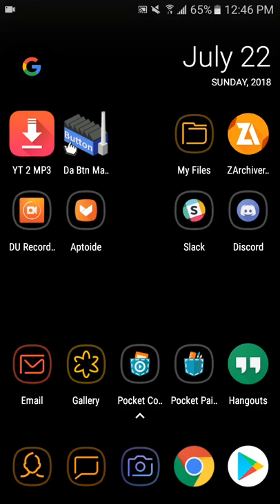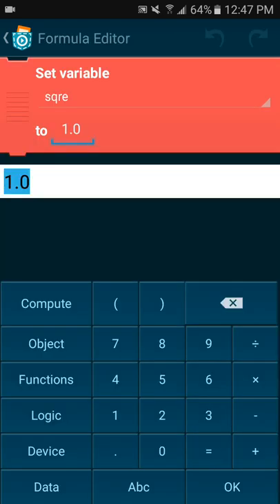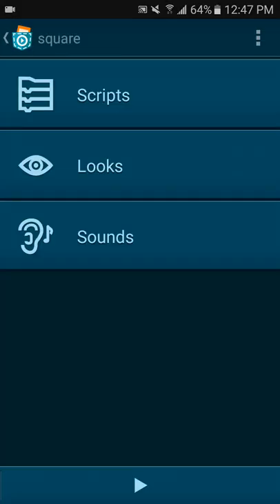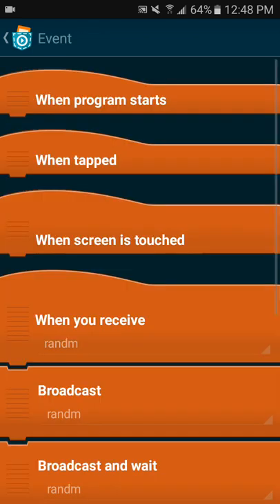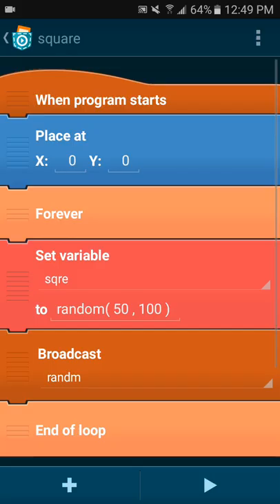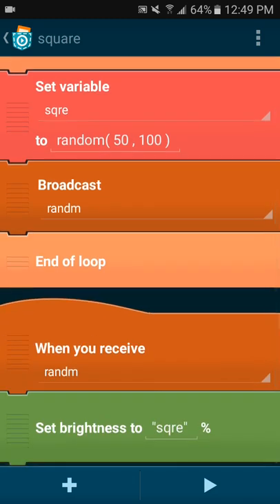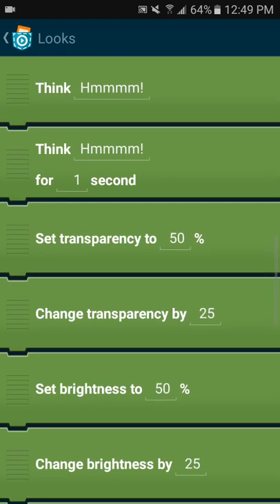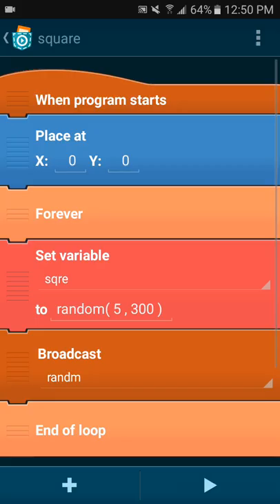Pocket Code | how to use the random function #2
In this video I will be showing  you  how to use the random  function  even more, with color, brightness, transparency  and  more ; )

I spelled square wrong 😂😂😂

Let me know these  videos help by leaving  a like 👍